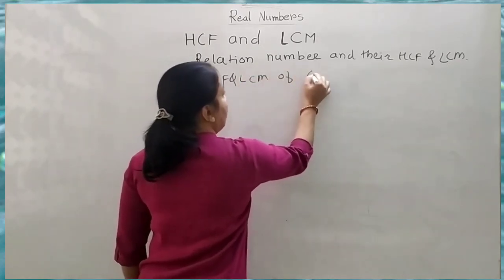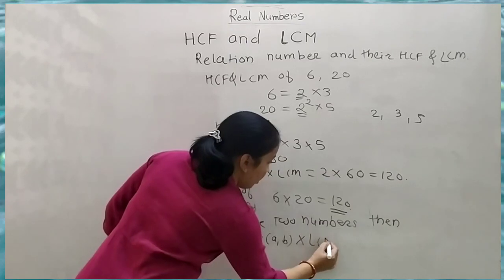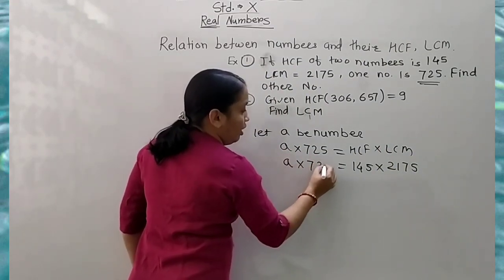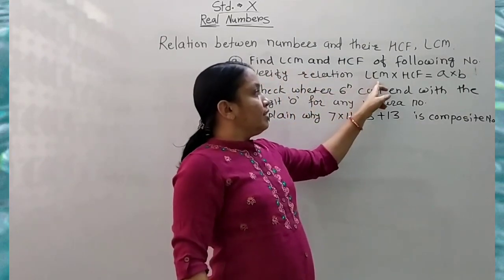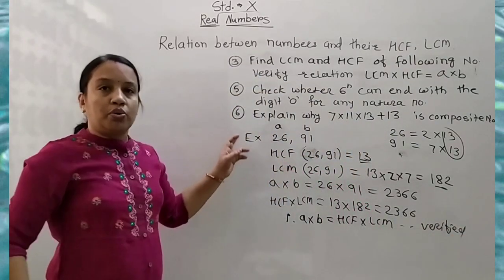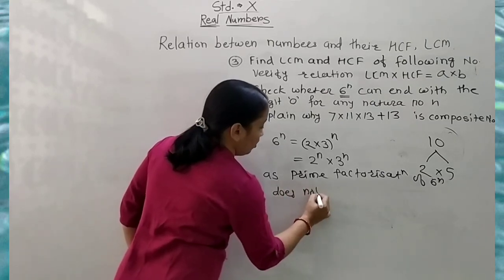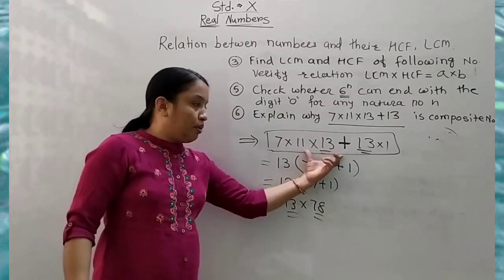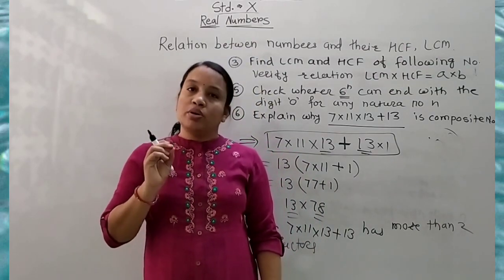Real Numbers | Std. X | Relationship Between Numbers and Their HCF and LCM | By Archana Rathi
Relationship between Numbers and Their HCF LCM. (WITH EXAMPLES)

BY Archana Rathi